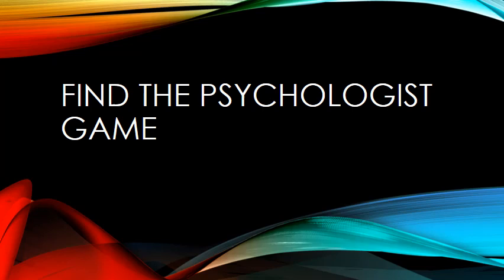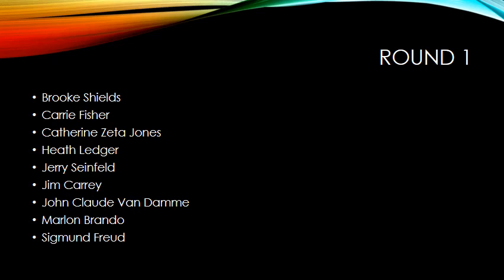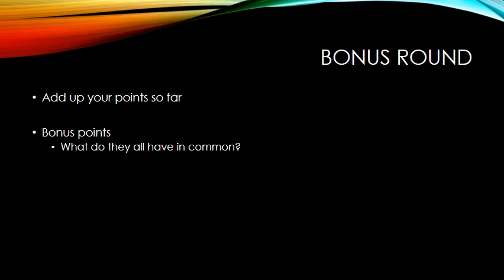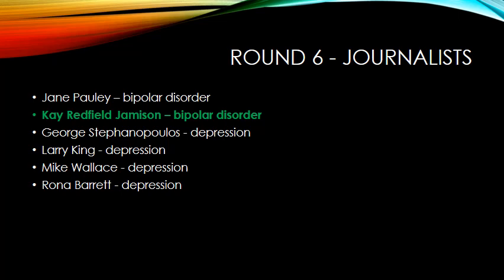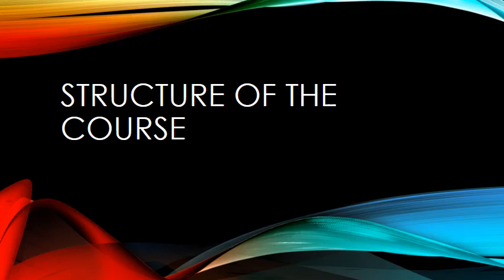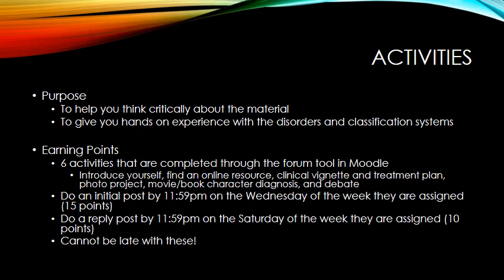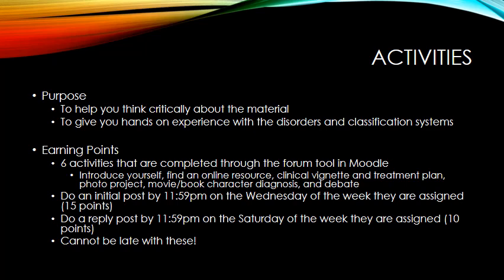Lecture 1 (Course Introduction), ISU, Abnormal Psychology (PSYC3301) - Joshua K. Swift, PhD